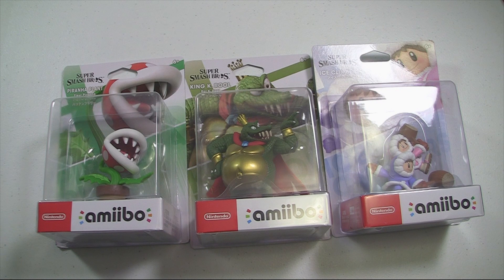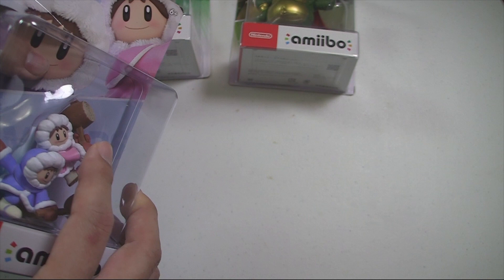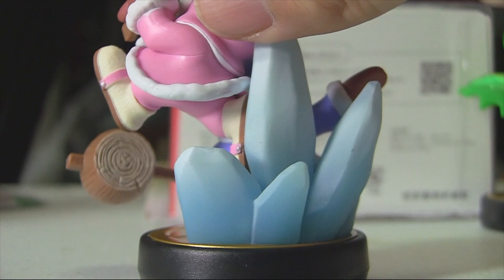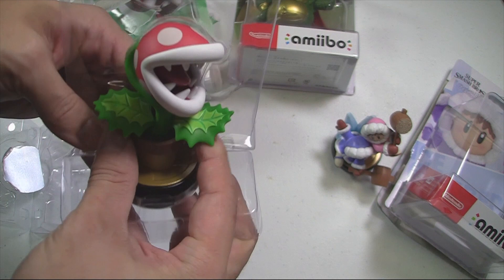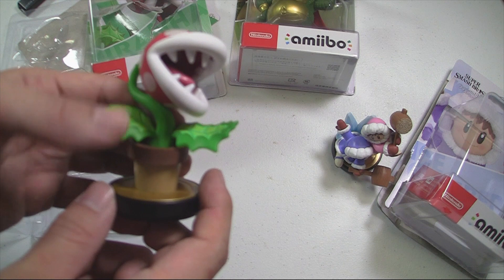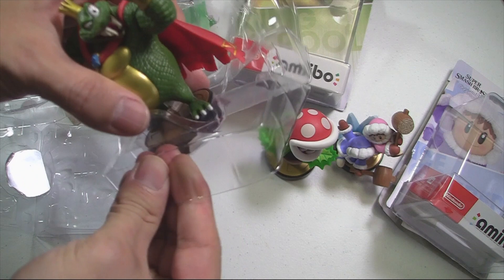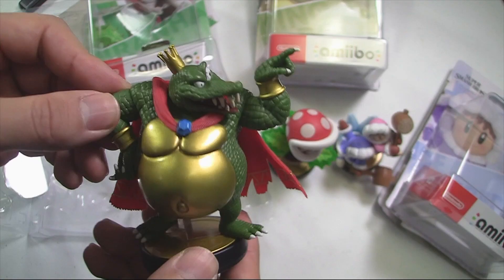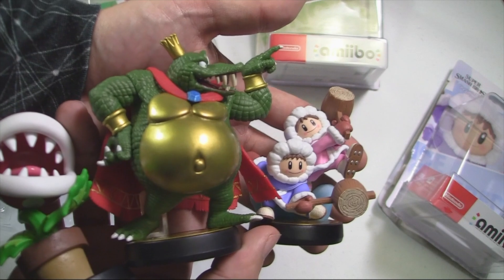Ice Climbers, Piranha Plant, King K. Rool Amiibo Unboxing/Review | Hawke Review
**Footage and audio was recorded by me